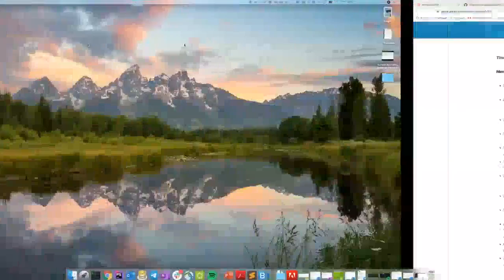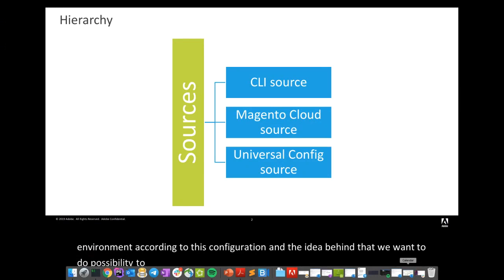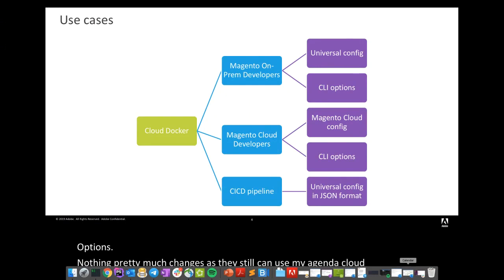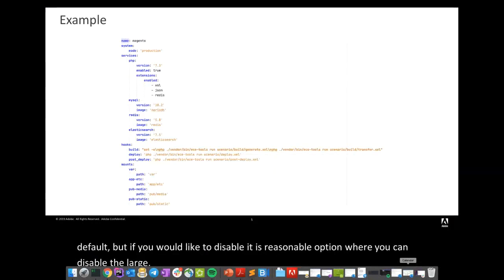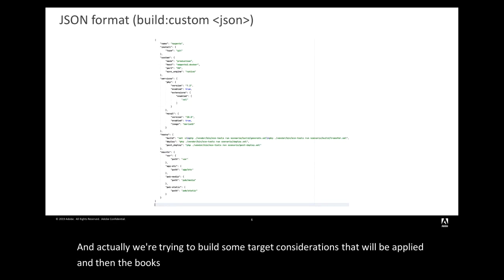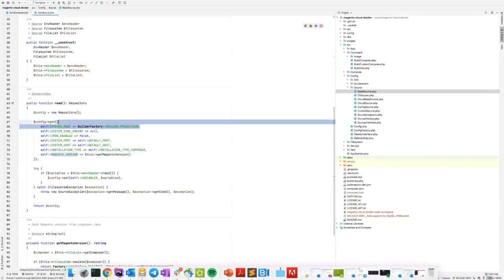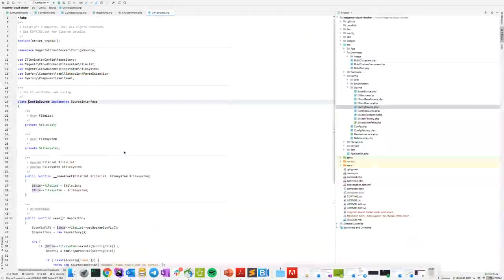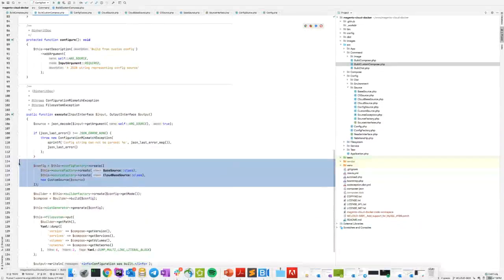Magento Cloud Demo - Magento Cloud Docker with Universal Config with Oleh Posyniak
In this demo, Oleh Posyniak will demonstrate the concepts behind the new features in Magento Cloud Docker 1.1.0 with examples and technical deep dive.